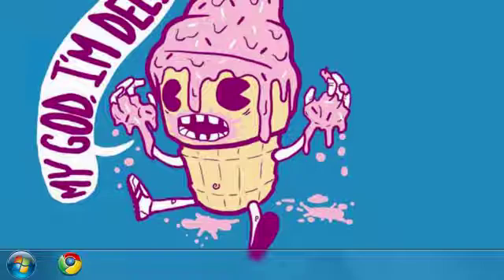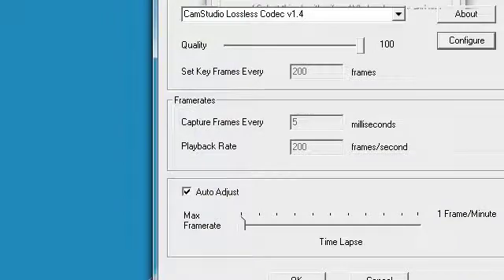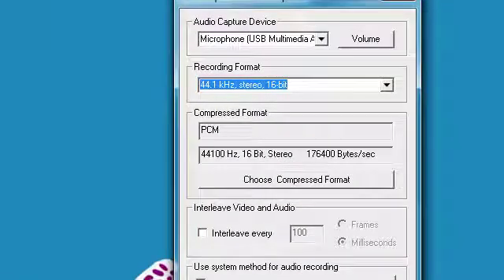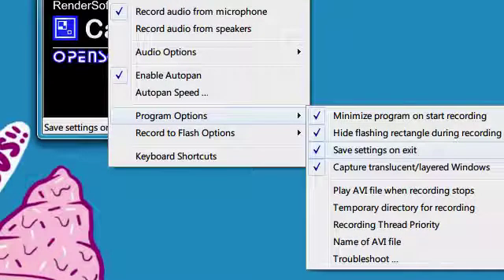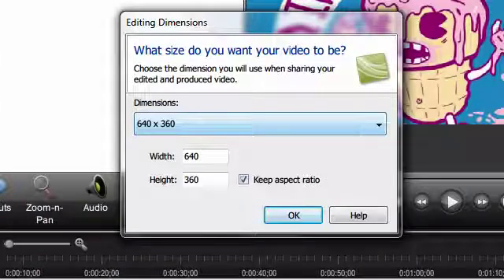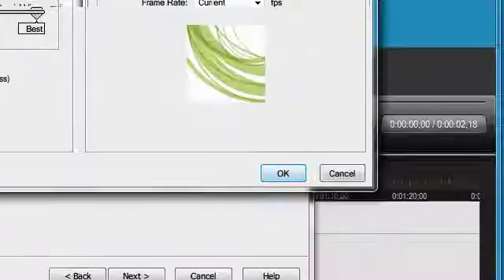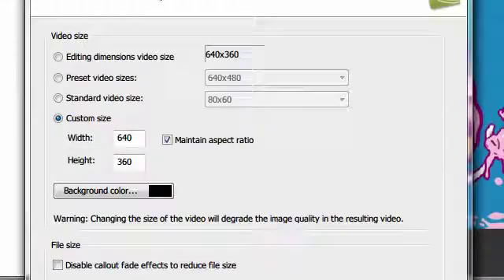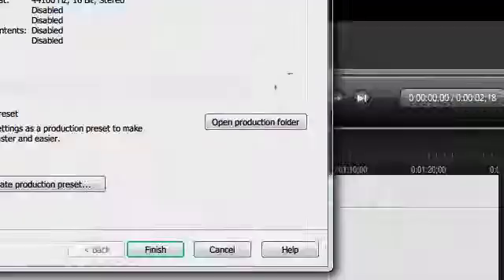Overview: My Updated Recording/Rendering Settings (CamStudio/Camtasia Studio)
Hey guys, this video is an update on what my recording settings are (CamStudio) and what my rendering settings are (Camtasia Studio). These settings will bring out optimal video and audio quality for YouTube.